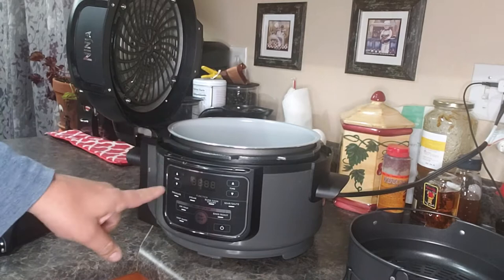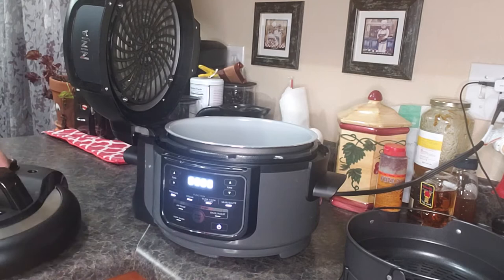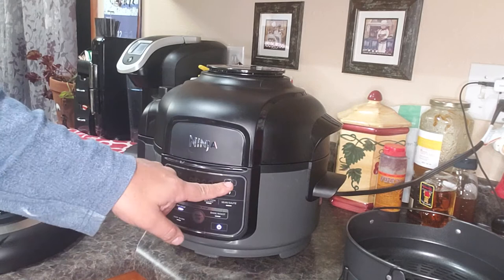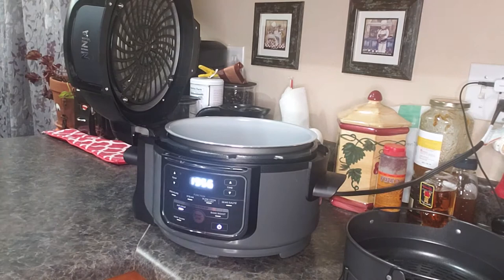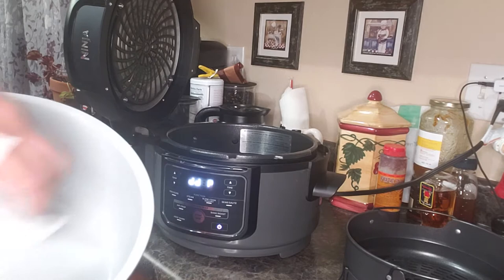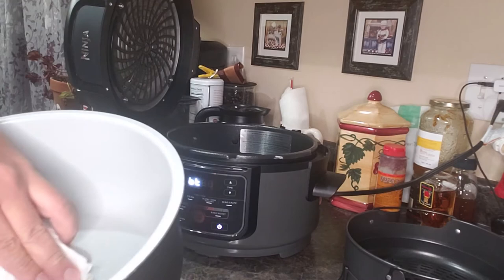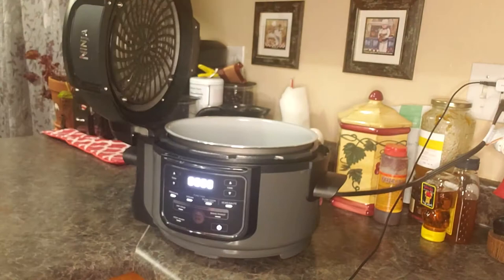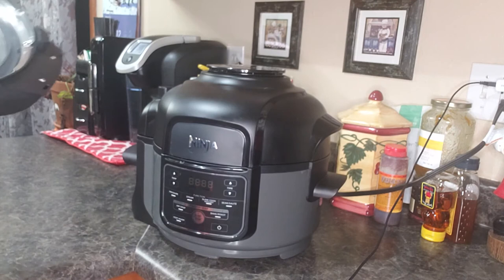Ninja OP101 Foodi 7-in-1 Pressure, Slow Cooker, Air Fryer and More👉 Link in description.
Ninja OP101 Foodi 7-in-1 Pressure, Slow Cooker, Air Fryer and More

⭐The compact pressure cooker that crisps. Pressure cooker, air fryer, tender crisper
⭐Tender crisp technology allows you to quickly cook ingredients, then the crisping lid gives your meal a crispy, golden finish
⭐Pressure cook upto 70 percent faster vs. Traditional cooking methods vs. Slow cooked, braised, or low simmer recipes

cocker spaniel
yeti cooler
cooker pressure
pressure cooker
cooker
cooker rice
cooker induction
cooker game
cocker spaniel puppies
coker tire
cooker light
cooker pot
cooker recipes
cokernutx
cooker pan
cooker utensils
cooker for camping
cocker spaniel black
cooker box
cooker dog
cooker top
cooktops
orion cooker
pressure cooker vs instant pot
cooker video
cooker john
cooker definition
king kooker
cooker electric
cooker kitchen
cooker job
cooker in spanish
cooker quotes
cooker gas
can cooker recipes
cooker appliances
cooker oats
slow cooker vs instant pot
cocker poodle
cookery
cooker range
cooker with hot plate
slow cooker vs crock pot
cooker restaurant
cooker grill
cooker timer
cooker aga
quick cooker
cooker lighter
cooker job description
cooker temperature
cooker with rotisserie
cooker fan
cooker meaning
cook vs chef
instant pot vs rice cooker
quick cooker recipes
cooker images
cocker dog
cooker drawing
cooker machine
cooker hood
cooker burner
cooker prestige
cooker top cover
cooker cleaner
cooker cleaning
cooker for cake
cooker engineer
cooker black
cooker logo
cooker with hood
cooker ring
cooker types
cooker glass
cooker cake
cooker cooker
cooker jokes
cooker plate
pressure cooker yogurt
cooker without oil
cooker for travel
cooker insurance
air fryer vs pressure cooker
cooker oven
cooker with oven
pressure cooker versus crock pot
cooker accessories
slow cooker yogurt
cooker near me
cooker kettle
cancooker jr
quick cooker pampered chef
cooker brands
cooker paint
cooker in french
cooker hob
cooker with hob
cooker vessel
cooker amazon
cooker vat
cooker names
slow cooker yams
cooker 90
cooker weight
cooker for sale
cooker in english
cooker vent
quick cooker pampered chef recipes
slow cooker yellow curry
can cooker accessories
quick cooker chicken recipes
slow cooker versus crock pot
cooker extraction
cooker online
cooker extractors
cooker cover
what cooler keeps ice the longest
cooker king
cooker biryani
cooker whistle
cooker 3 in 1
can cooker reviews
pressure cooker yogurt recipe
can cooker chicken
slow cooker yellow split pea soup
what cooler than being cool
can cooker rack
cooker 2
cooker lid
why pressure cooker
cooker non stick
cooker unit
cooker uk
cooker design
cooker xl
cooker filter
cooker wire
cooker parts
cooker and grill
slow cooker yellow chicken curry
cooker switch
can cooker seasoning
cooker 3
cooker gasket
cooker elements
cooker ventilation
quooker tap
can cooker beef stew
can cooker ribs
can cooker grill
cooker hood filters
cooker ark
pressure cooker versus instant pot
cooker repairs
cooker in hindi
cooker on finance
cooker with price
cooker model
cooker liners
cooker price
cooker veg biryani
cooker valve
cooker 5 litre
cooker 2 litre
cooker 3 litre
cooker hood installation
cooker outlet
cooker currys
cooker kadai
cooker or cook
cooker knobs
cooker and steamer
cooker meaning in hindi
cooker deals
cooker extractor fan
cooker 60cm
how much rice cooker
why slow cooker
cooker uses
cooker rubber
cooker guard
cooker with extractor fan
cooker gas hose
cooker washer
cooker and oven
cooker argos
cooker legs
how much induction cooker
cooker 2 ltr
cooker vs hob
cocker pamper
cooker with steamer
cooker dimensions
cooker 900mm wide
cooker visor
cooker hood height
quooker zelf installeren
cooker hood ducting
when pressure cooker burst
cooker new model
cooker 24
cooker with induction hob
cooker 20 litre price
cooker 7 ltr
cooker hood modena
cooker junction box
pressure cooker 0.5 litre
cooker meaning in tamil
cooker belt
where to buy cooker hood filters
which cooker is best
cooker flipkart
cooker ring covers
egg cooker like mcdonalds
cooker 1.5 litre
cooker or oven
who installs cooker hoods
cooker unit socket
cooker cake mix
cooker diversity
where to buy cooker
cooker vs oven
are cooker hoods necessary
how much pressure cooker
cooker 90cm
rice cooker 0.6 liter
cooker pulao
cooker 2 litre price
cooker isolation switch
cooker 3d model
cooker kraan
cooker 60cm gas
which cooker to buy
cooker hood bulbs
cooker 4 burner
cooker 8 liter
cooker and hob wiring
cooker zanussi
cooker or stove
cooker egg biryani
cooker bulb
cooker 4 letters
cooker and hob deals
cooker and hob
cooker fuse
cooker not working
cooker gumtree
cooker 2l
cooker fitting
cooker 55cm
cooker wire colours
cooker light bulb
cooker hose
cooker glass splashback
cooker and hood
cooker without electricity
cooker 700mm wide
cooker 4 litre
cooker not heating up
cooker installation
why rice cooker
cooker next day delivery